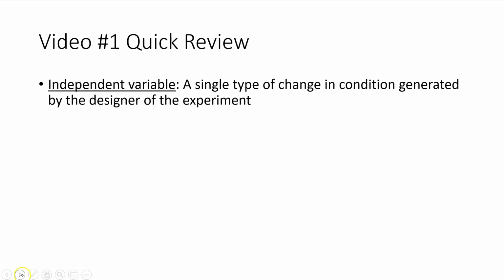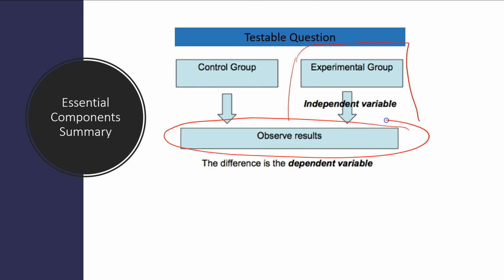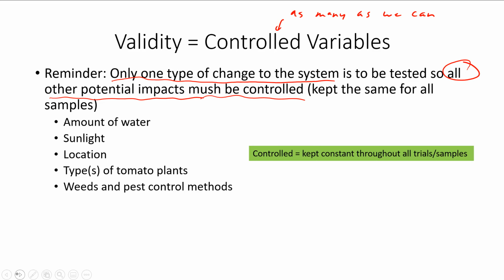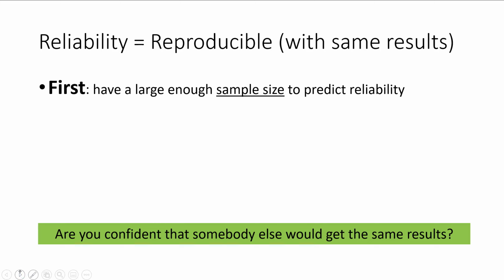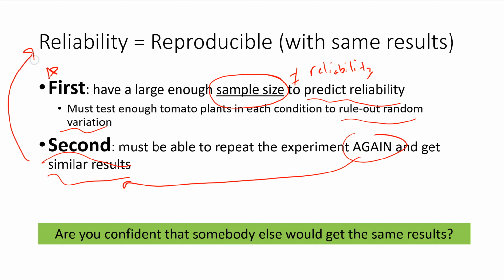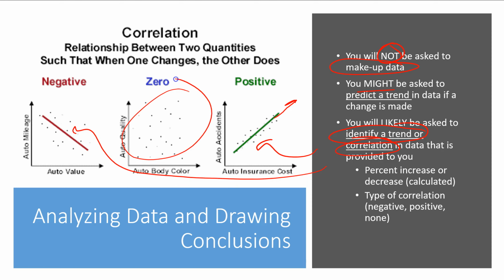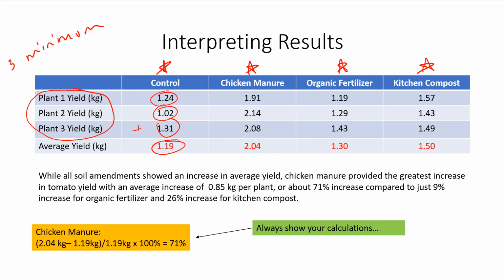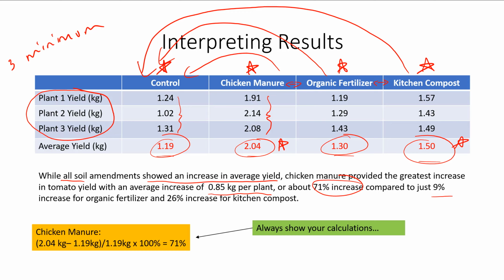Investigation Design Essentials 2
APES Experiment Validity, Reliability and Conclusions